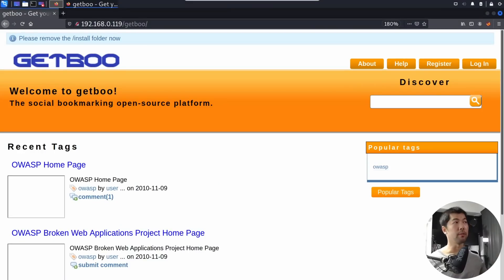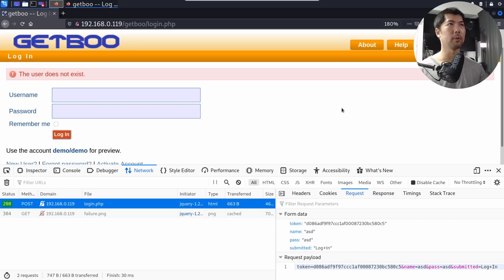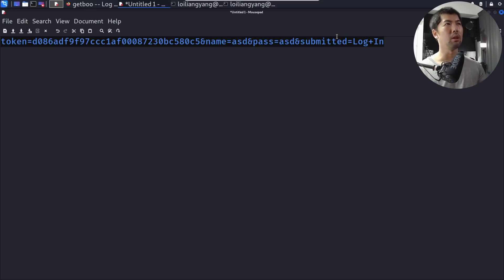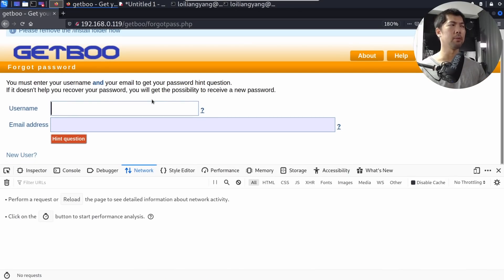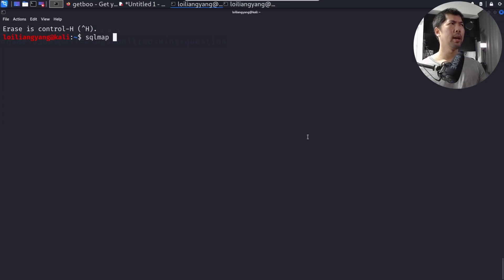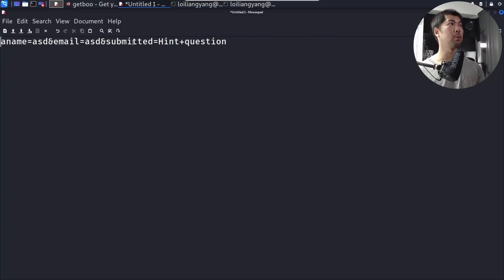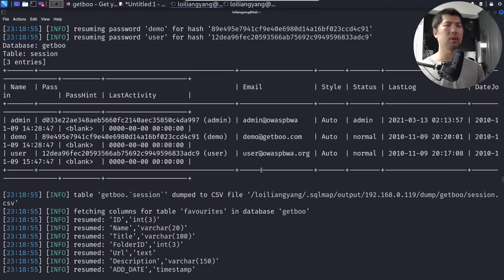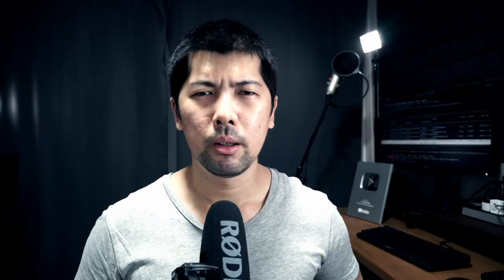PROTECT YOUR PASSWORD NOW!